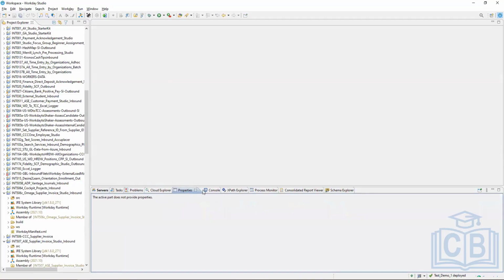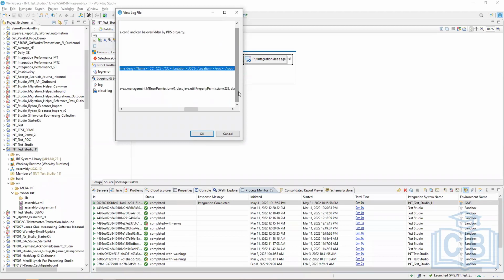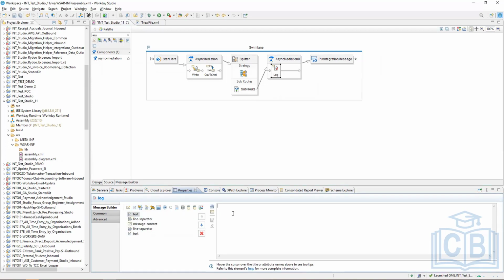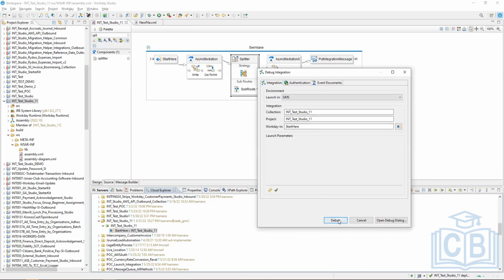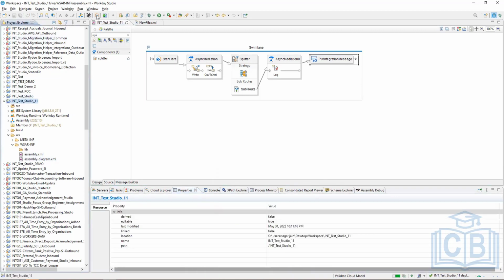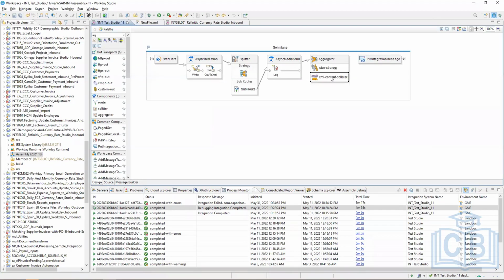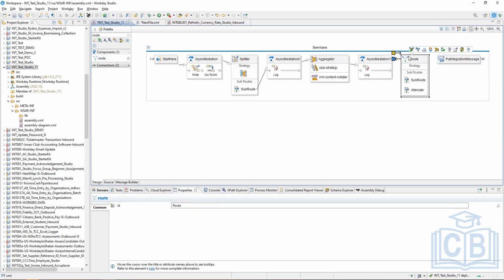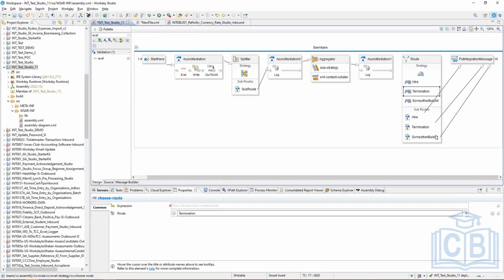Workday Studio Tutorial | Workday Studio Training | Learn Workday Studio Online | Workday videos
This Workday Studio tutorial for beginners teaches you all you need to know about Workday studio, as do the other free Workday studio instructional materials.

Time Stamps:

00:06      XML content
16:10      Debug
34:12      Router

These instructive films may help developers, administrators, and analysts of all experience levels.

Furthermore, if you need extra resources, they are available.